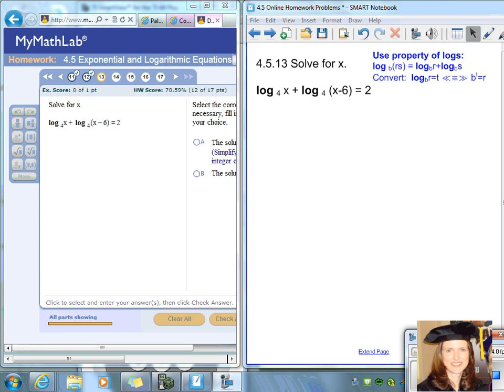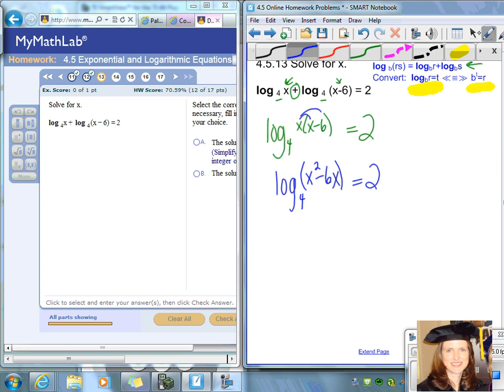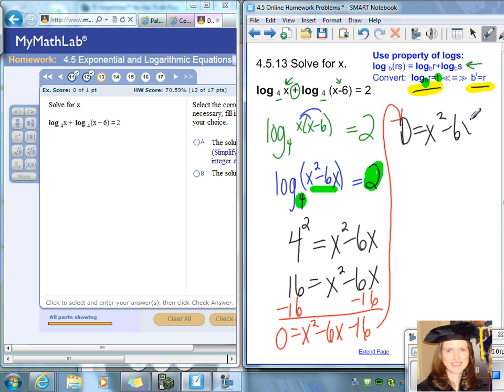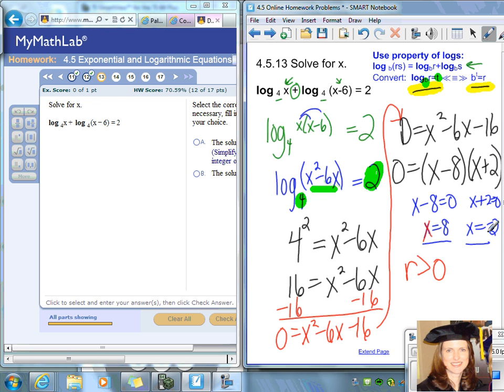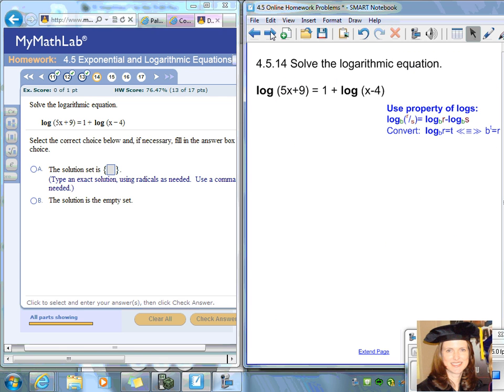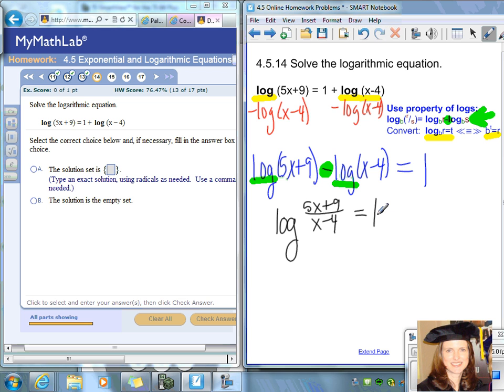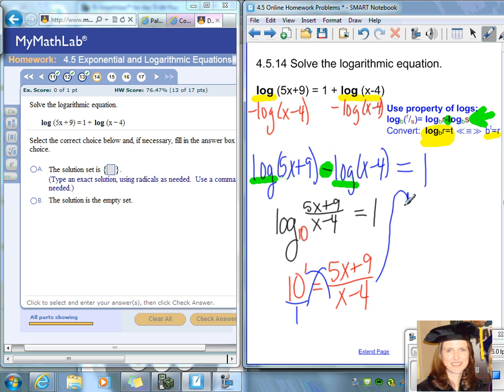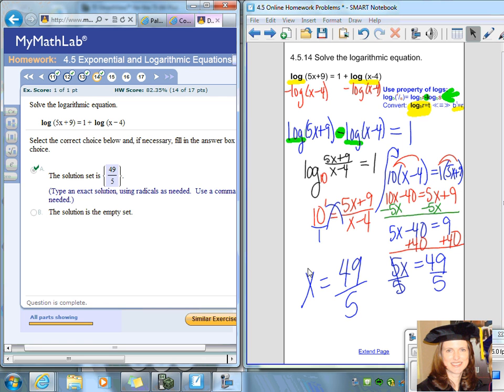Video 4 5 Probs 13 14